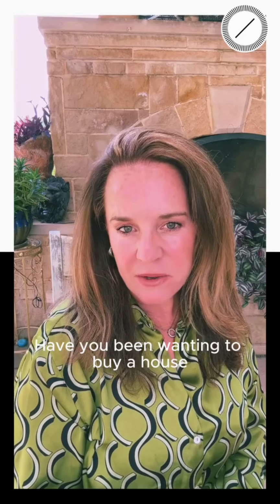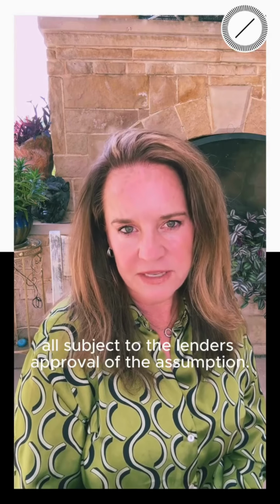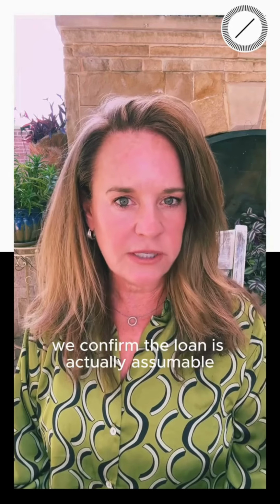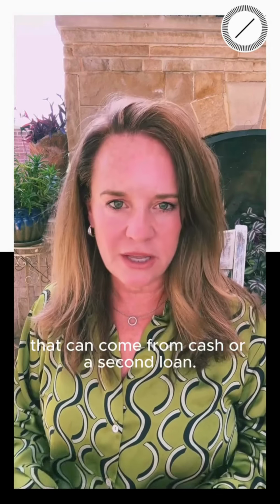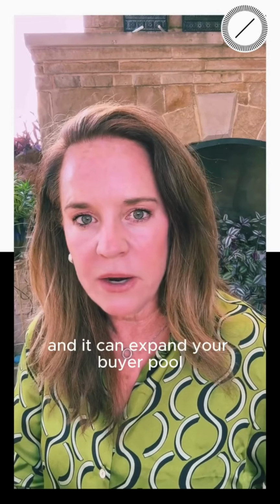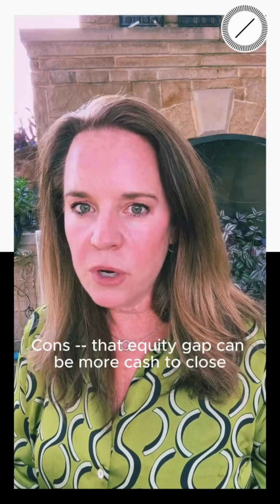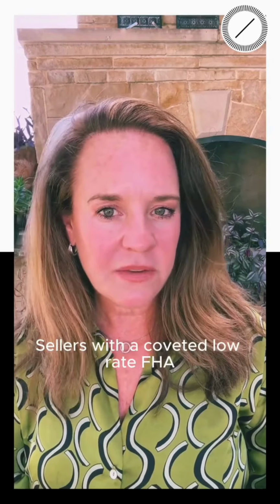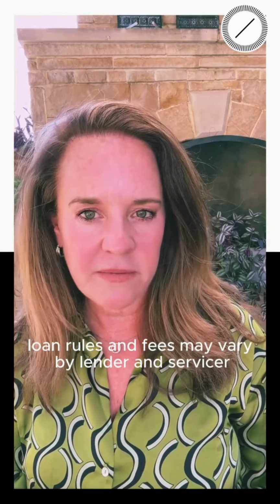How Assumable Loans Work (and Why They’re Making a Comeback)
Assumable loans can be a game-changer in today’s market — but most buyers don’t even know they exist. In this quick video, we break down what an assumable loan is, how it works, and how it could save you money on your next home purchase.

Angela Holt | DFW Realtor® | Kindred Realty Group at Compass

Serving buyers and sellers across North Texas — Frisco • McKinney • Prosper • Celina • Plano and beyond.

🏡 Whether you’re buying your first home, selling your current one, or just exploring what’s next — I’m here to help you make confident moves with a caring touch.

📸 Follow along for home tips, market insights & local life → @AngelaHoltDFWRealtor

Brokered by Compass RE Texas, LLC. Licensed REALTOR® in the State of Texas.